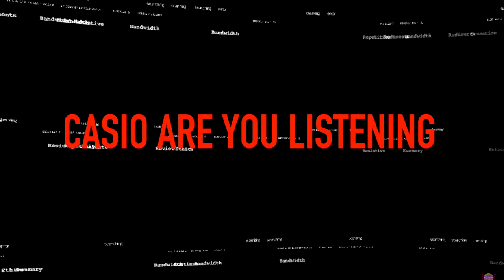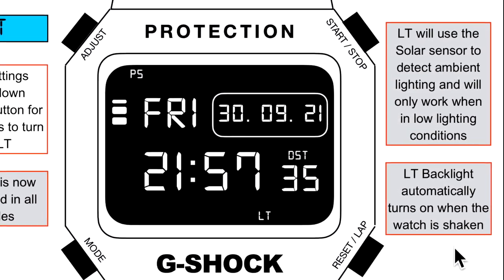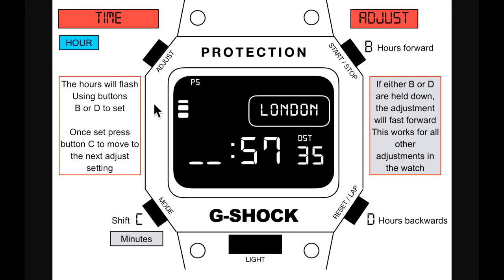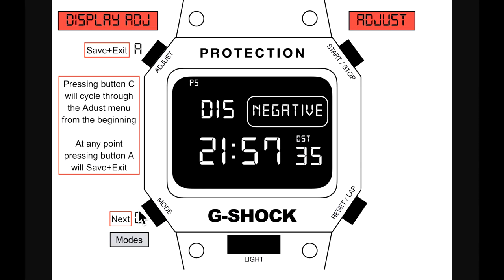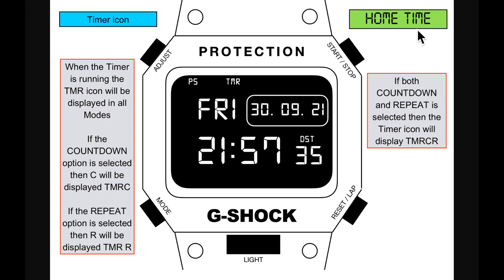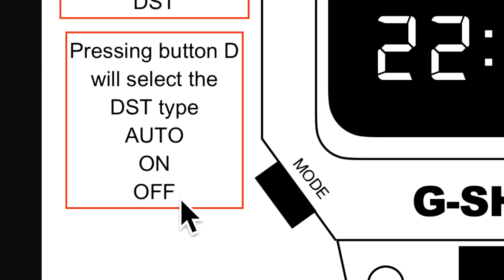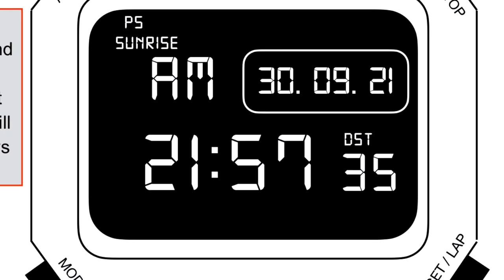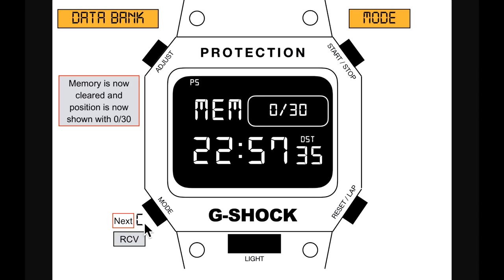CASIO G-Shock DWS-6900-TM - NEW Concept by WatchUP69 + FULL Tutorial - CASIO DON'T IGNORE THIS -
!!!CASIO DON'T IGNORE THIS!!!

This video contains a full tutorial on a G-Shock that doesn't even exist on a DWS-6900-TM (DIGITAL WAVECEPTOR 6900 TIDE MOON)

This project has taken weeks to make using data from G-Shock users alike.
Don't ignore this CASIO... time to really listen to those who use these watches to the fullest and give us what we need!

All the drawn content in this video is my own creation - WatchUP69

CASIO watch groups to checkout on Facebook:
G-Shock Collectors WORLDWIDE
Casio Passion

Support the channel by using this link when you shop at Amazon that gives a tiny percentage but doesn’t effect your purchase price, whether you buy from the shop or if you continue shopping through the link… Cheers

If you want to show your appreciation and like to offer a drink as a way to say thank you, here is a PayPal

0:00 Intro
1:26 Functions
1:45 Display Digits + icons
3:05 Buttons
3:33 Home Time - Quick View Function - Timer/Tide/Date
5:48Home Time - Quick Start Function - Stopwatch
7:13 Backlight Tutorial - LT/LT Auto.L/Auto.L
10:09 Adjust Intro
10:41 Adjust - Language
11:12 Adjust - Home City
12:07 Adjust - DST (Daylight Saving Time)
14:04 Adjust - Time (Seconds/Hour/Minutes)
15:37 Adjust - 12/24hr
16:17 Adjust - Power Save
17:24 Adjust - Date Swap (Date format)
18:20 Adjust - Date (Day/Month/Year)
19:43 Adjust - Latitude (For Moon Age/Tide)
20:18 Adjust - Longitude (For Moon Age/Tide)
20:47 Adjust - RCV (Atomic Sync/MB6)
21:51 Adjust - Mode Adjust (Configure Modes)
22:53 Adjust - Display (Negative/Positive)
23:49 Mode Intro
24:07 Mode - Stopwatch - Full Tutorial (Start/Stop/Reset/Lap/Lap Memo/Countdown)
28:47 Mode - Timer - Full Tutorial (Start/Stop/Reset/Countdown/Repeat)
33:13 Mode - SIG Hour Signal - Full Tutorial (Daily/Wk-Days/Wk-End/Off)
34:36 Mode - Alarm - Full Tutorial (SNZ/Daily/Once/Wk-Days/Wk-End/Off)
40:12 Mode - Worldtime - Full Tutorial (Worldtime Swap/DST/Custom Worldtime)
45:28 Mode - Sunrise+Sunset - Full Tutorial (Date Search)
47:12 Mode - Tide - Full Tutorial (Date Search/High Tide Time)
51:15 Mode - Moon Age - Full Tutorial (Date Search)
53:12 Mode - Data Bank - Full Tutorial
55:31 Mode - RCV Atomic Sync - Full Tutorial (Manuel Sync)
56:58 Battery Check + Shortcut to Home Time
57:31 Battery Level - Tutorial
58:38 Mute+Vibe - Full Tutorial
1:00:10 Master Reset